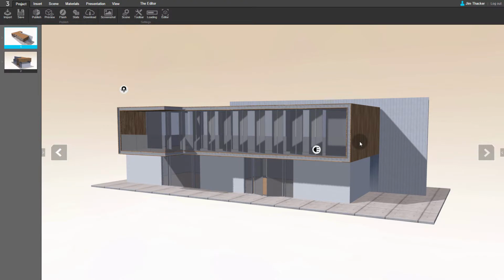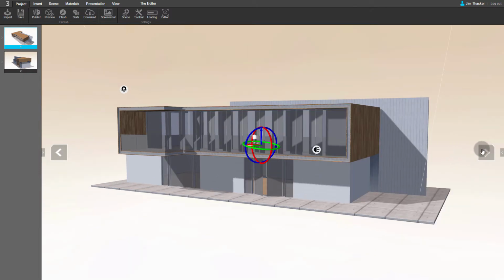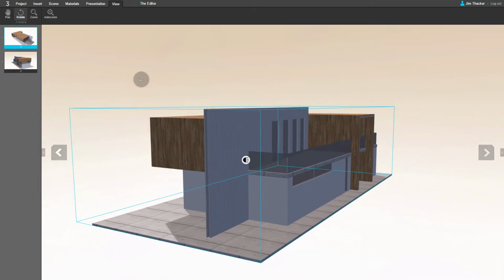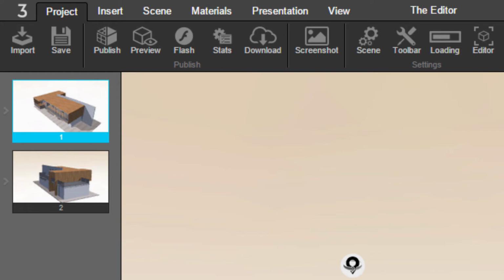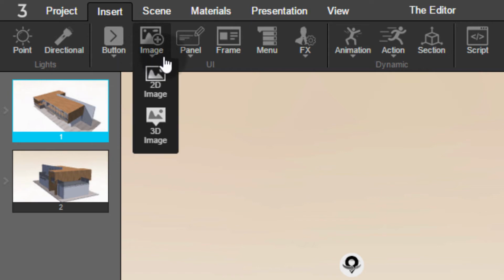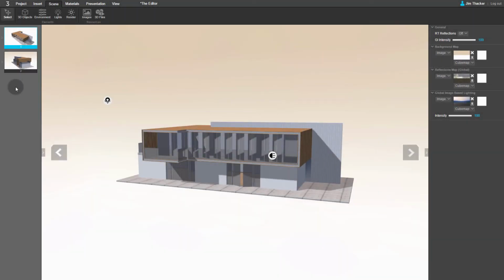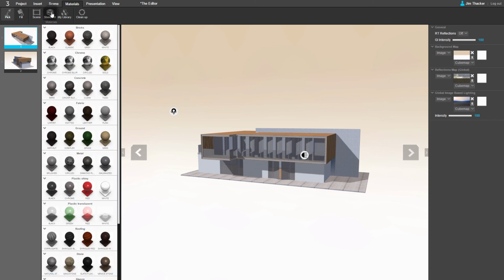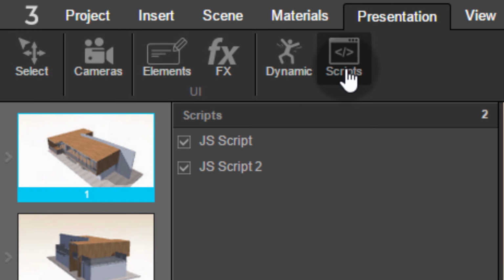CL3VER 3.3 - The Editor Overview (2015)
Learn how to use the web based editor.